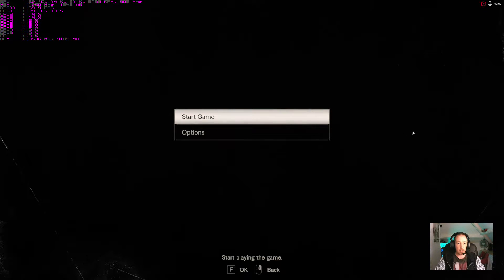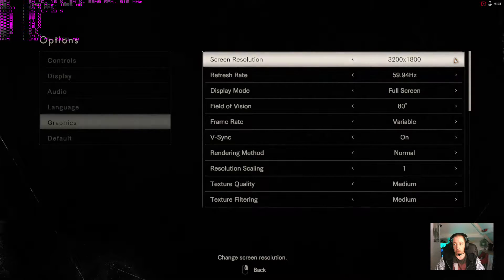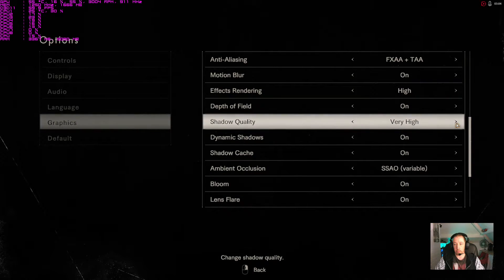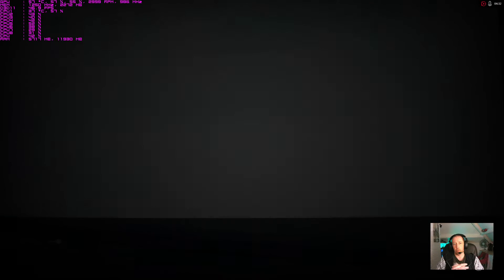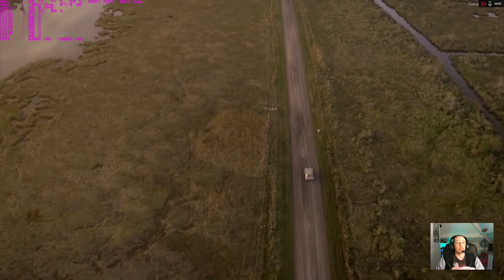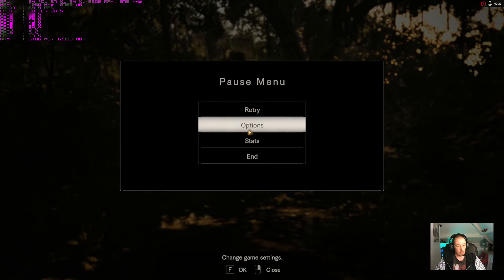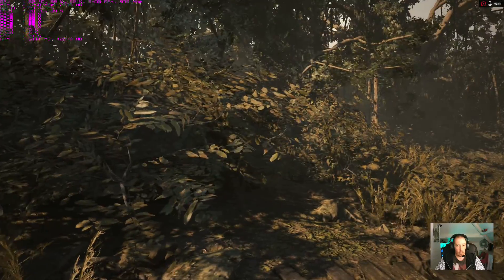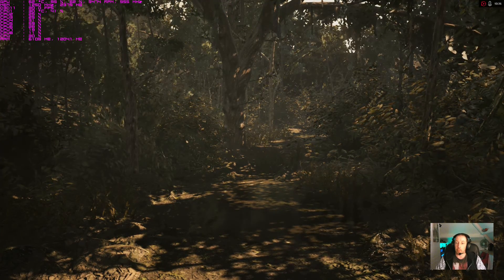Resident evil 7 Biohazard PC Settings & menu options + gameplay test with MSi osd.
A look through all the options menus including each graphics choice. Expected to tun this pretty much maxed at 1080p and was very wrong! Bad console port???
Spec FX8350@4.2
R9-290X@stock
16gb@1833
Installed on 7200hdd
Video recorded on Intel SSD with ReLive software.